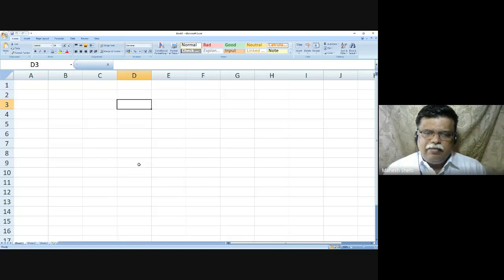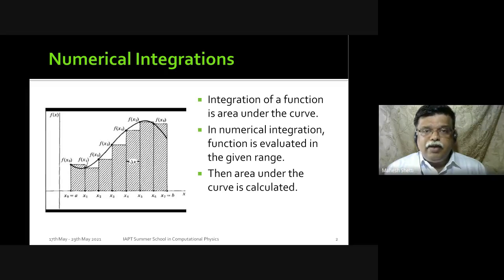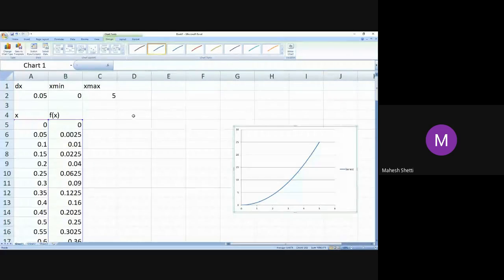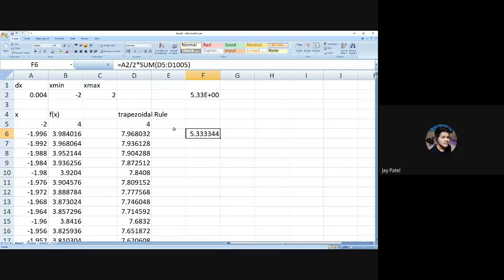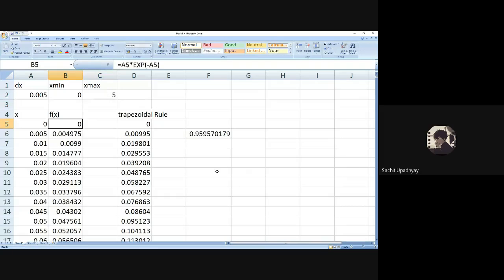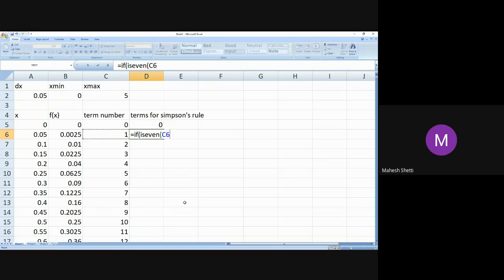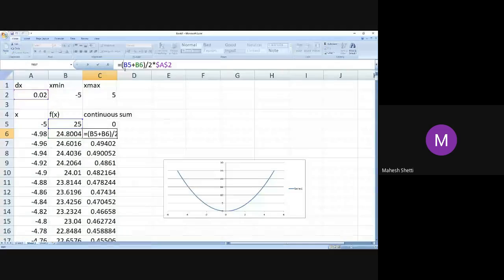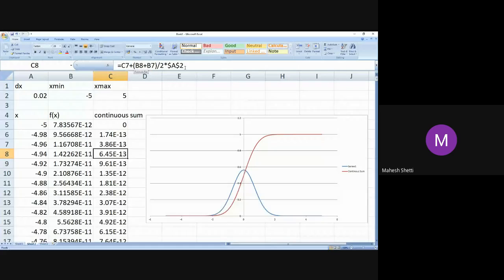Computational Physics Day 4